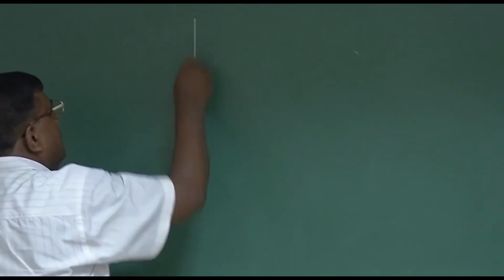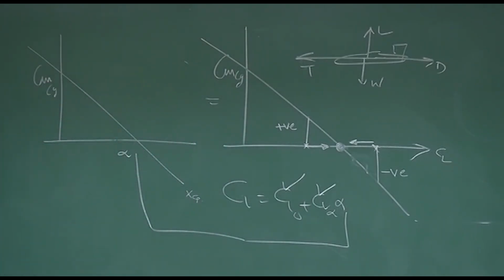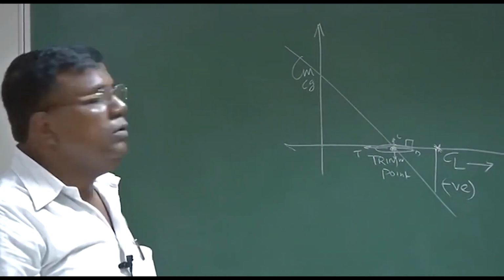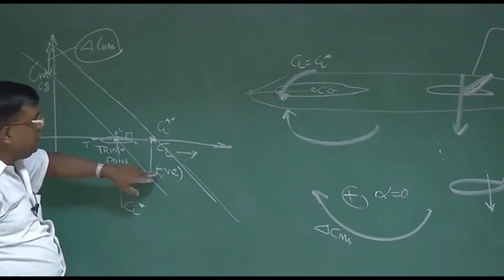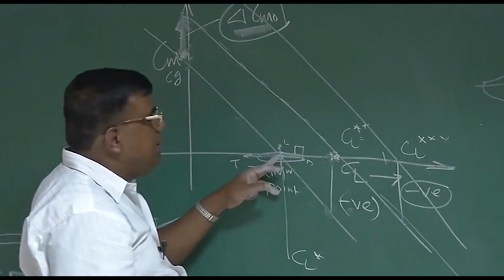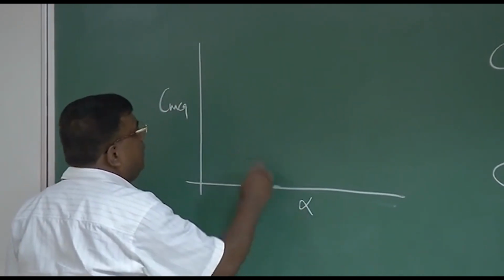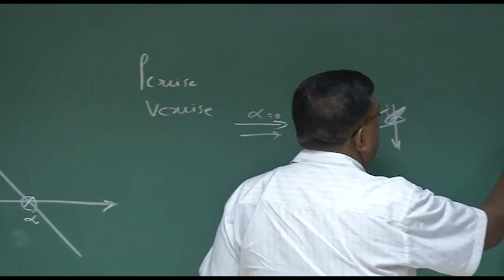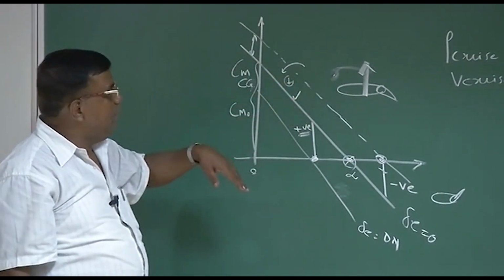Lec40: Longitudinal Control: Elevator